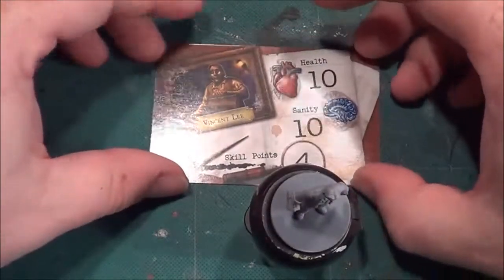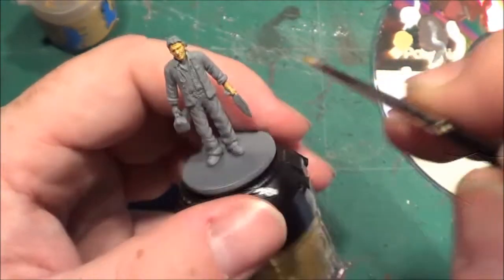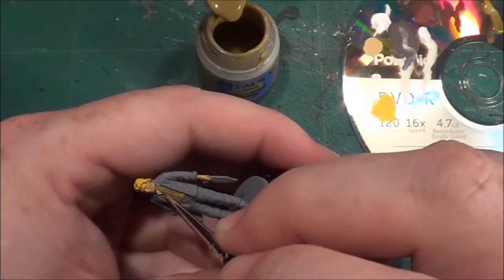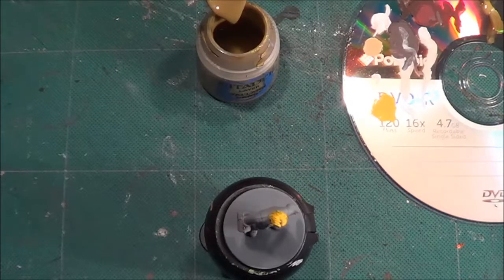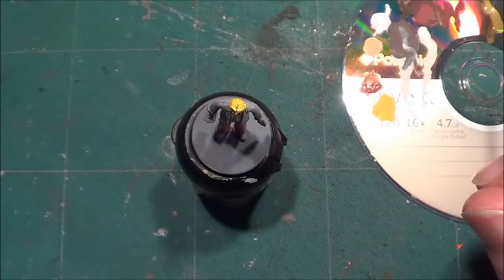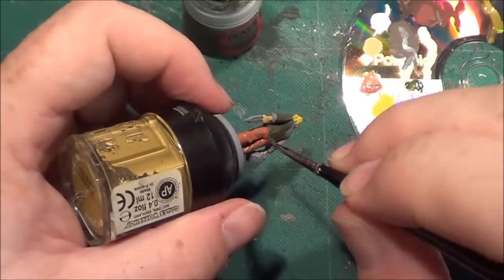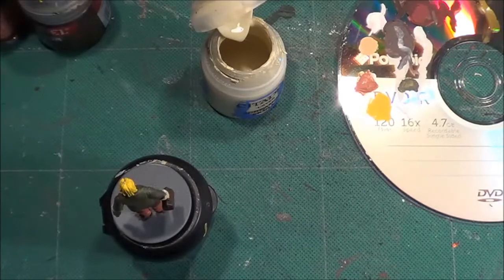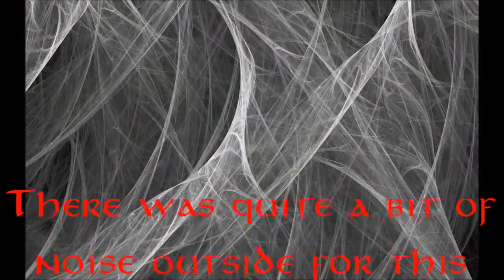MoM. Painting the Investigators Part 2a. Vincent Lee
Here is the next in the series on painting the Mansions of Madness miniatures. Starring Vincent Lee

I didn't paint him in one sitting, I split into two stages as there were more wash to dry this time, still, the length of the video was just over 48 minutes so I've split it into two, in this part I concentrate on the base coat and washes.